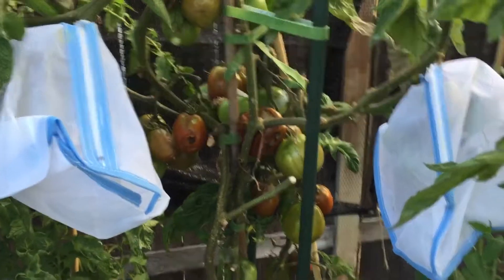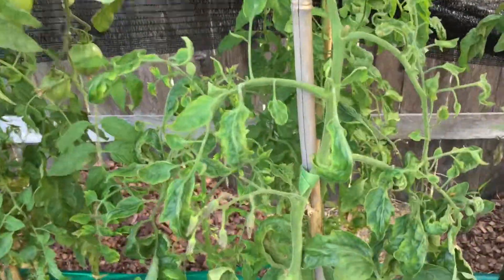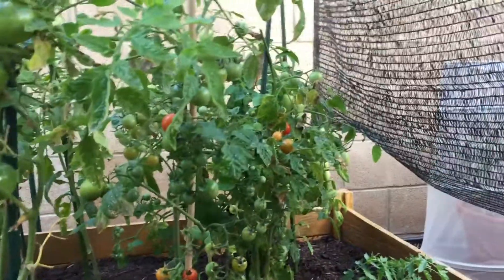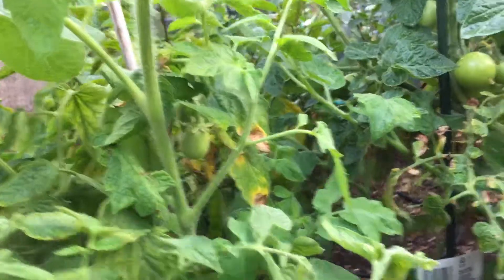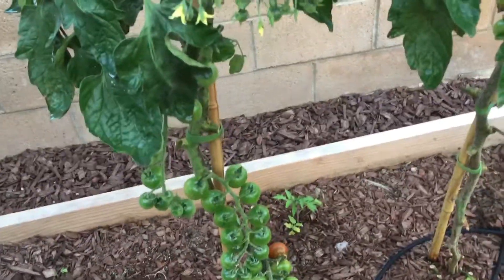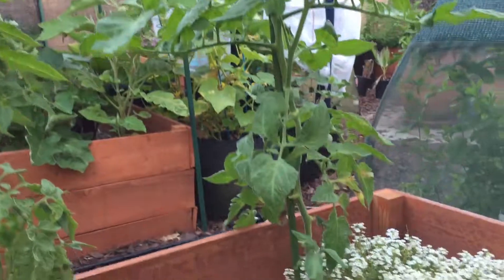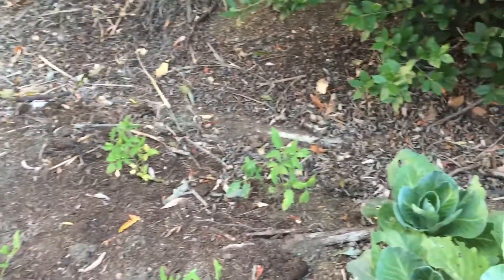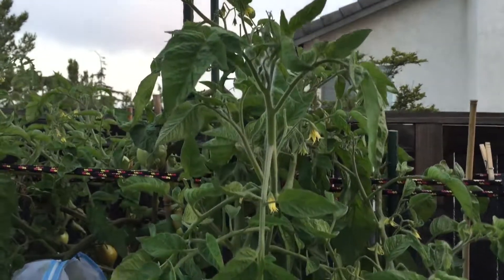Tomato Update June 2017 (Zone 10)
BIRDS ARE EATING MY TOMATOES, but I have a countermeasure!

Tomato Types:
Brandywine
Les' Sweet Japanese
Cherokee
San Marzano
Gladiator
Big Mama
Supremo
Sprite
Sweet 100
Black Treifle
Black Crim
Black Cherry
Speckled Roman
Bush Steak
German Green
Mr. Stripey
Roma
Tiger